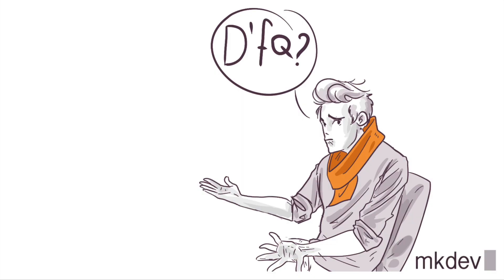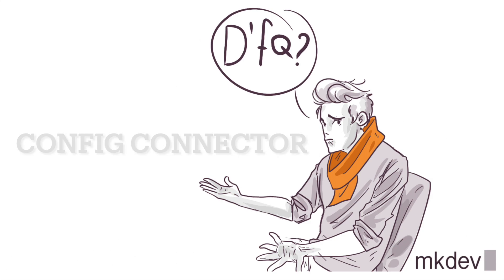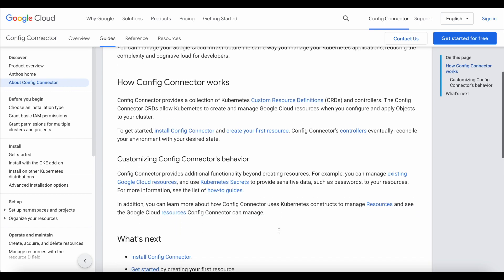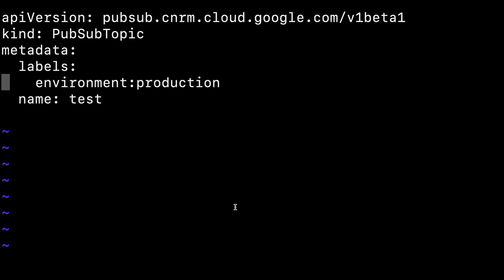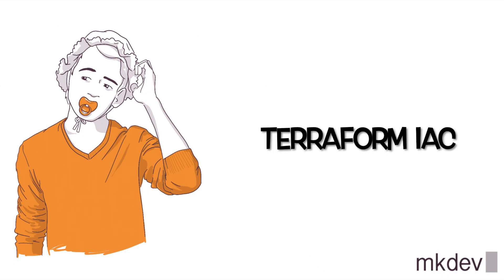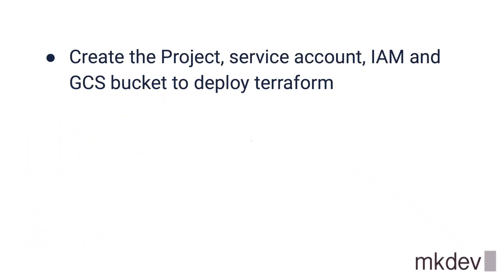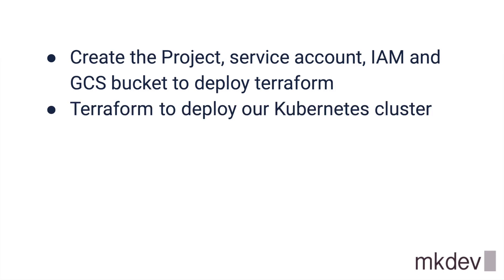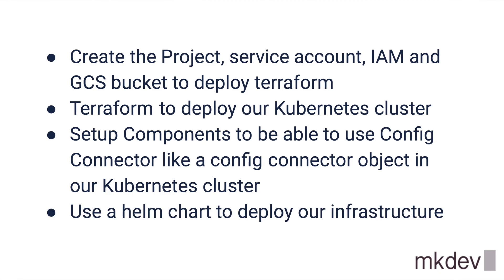Is Google Cloud Config Connector the solution?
Google Cloud deployed Config Connector to trying to replace other technologies like Terraform and ansible, but is this a correct technologies? is a valid solution?